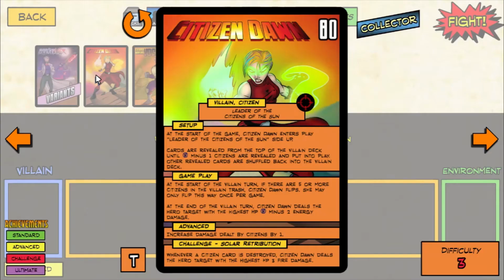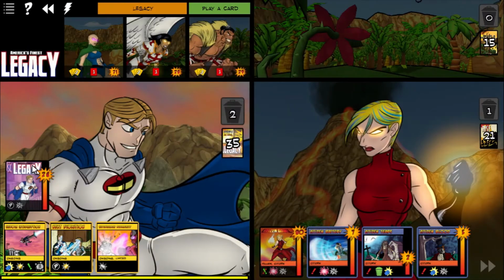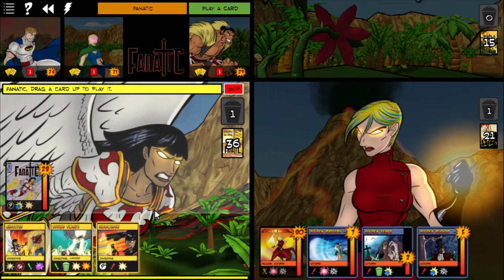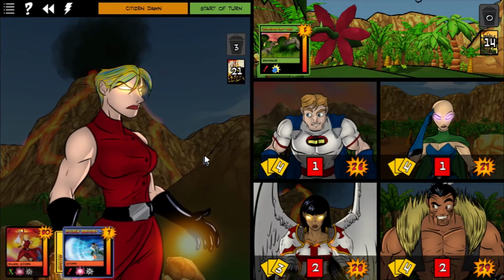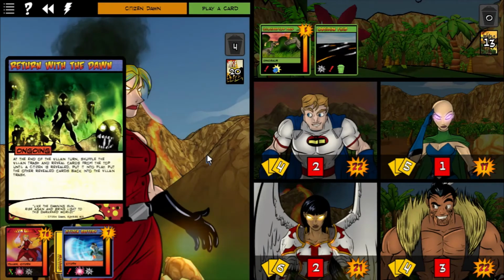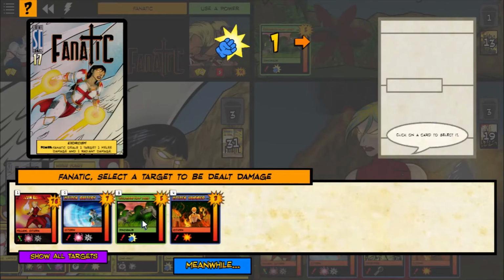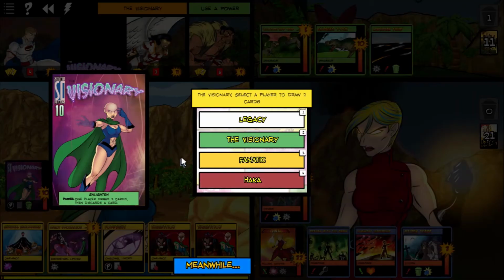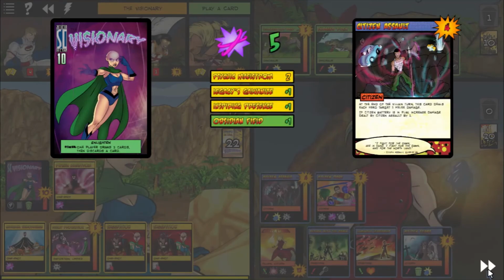Let's Play Sentinels of the Multiverse - Part 12 - Dawn Advanced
In this episode of Let's Play Sentinels of the Multiverse, yet another crazy game! This is what can happen if you can't get your ongoing removal going against Dawn.